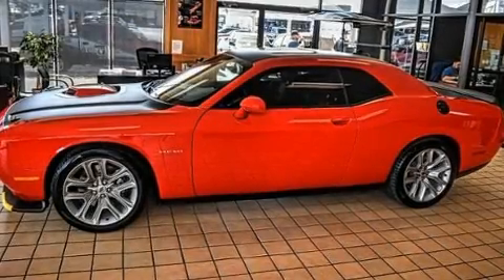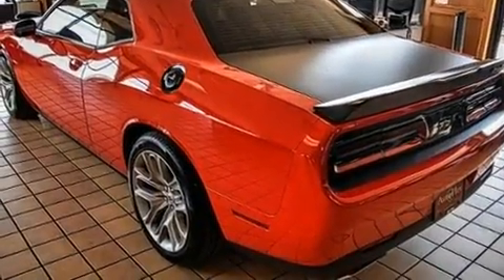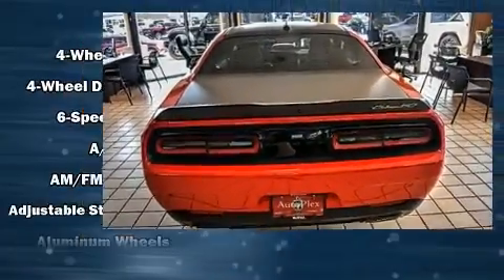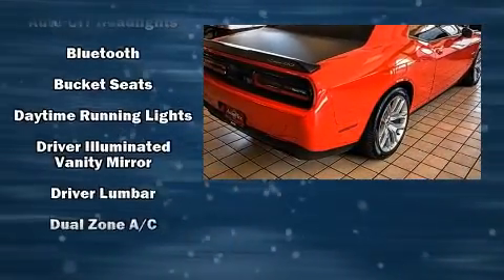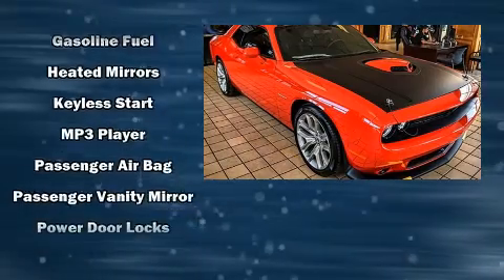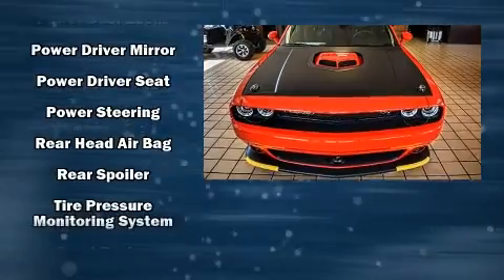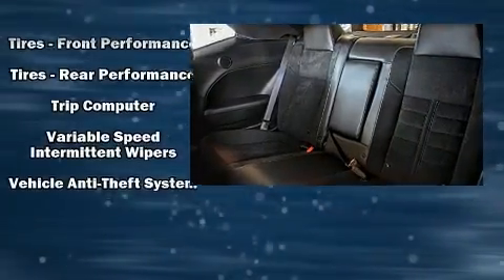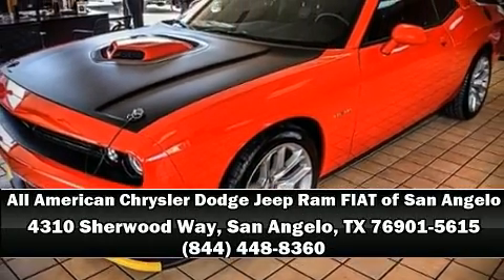2020 Dodge Challenger R/T RWD in San Angelo, TX 76901-5615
The 2020 Dodge Challenger. Dodge made sure to keep road-handling and sportiness at the top of it's priority list. Smooth gearshifts are achieved thanks to the powerful 8 cylinder engine, and for added security, dynamic Stability Control supplements the drivetrain. Dodge prioritized comfort and style by including: delay-off headlights, a tachometer, a built-in garage door transmitter, a trip computer, front bucket seats, remote keyless entry, and air conditioning. Take assurance in side curtain airbags, providing head protection in the event of a severe collision. Our sales reps are extremely helpful & knowledgeable. We'd be happy to answer any questions that you may have. Come on in and take a test drive!